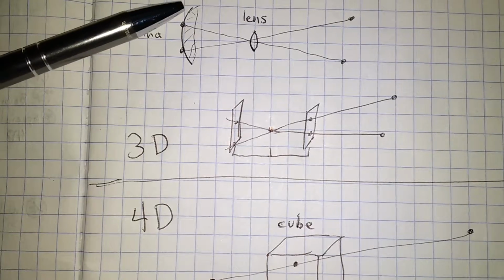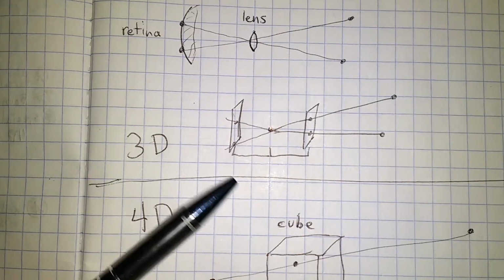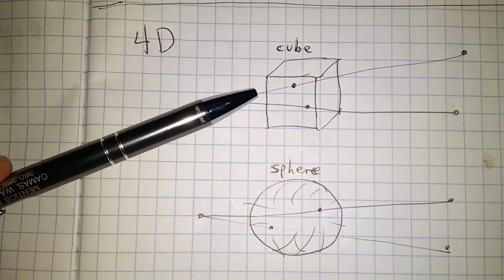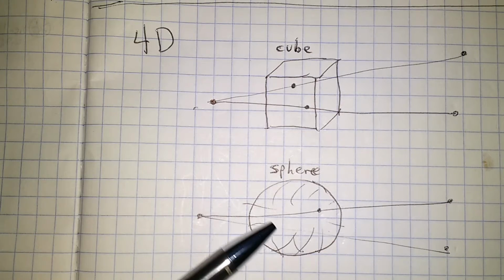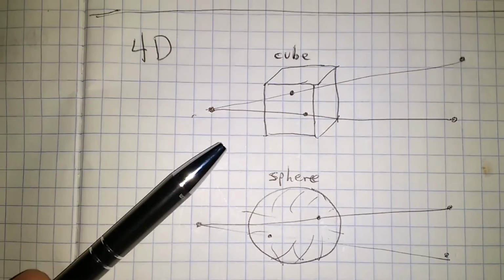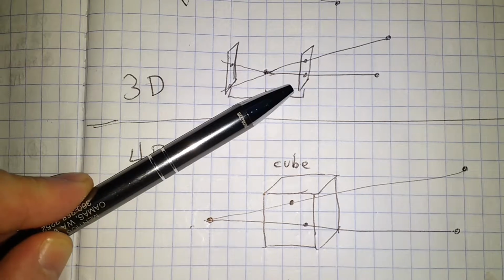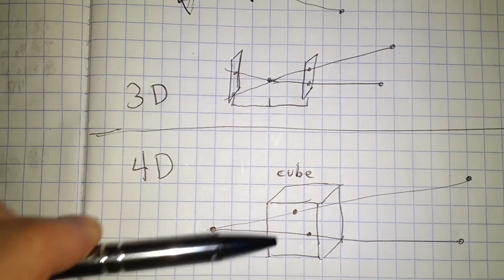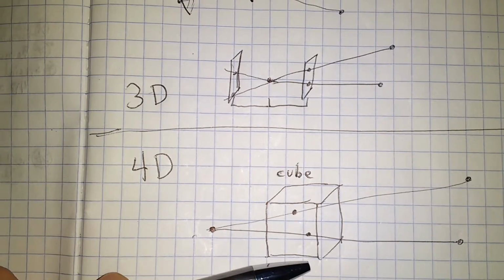4D Projection Explanation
Here's some explanation of the projections necessary for us to view a 4 dimensional world. That's what I'm doing in my new game Quetra: